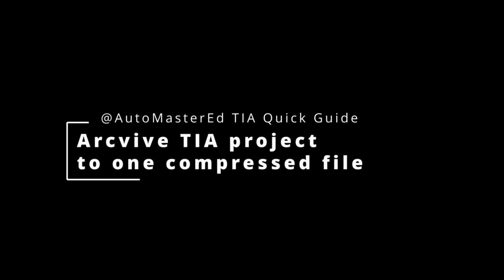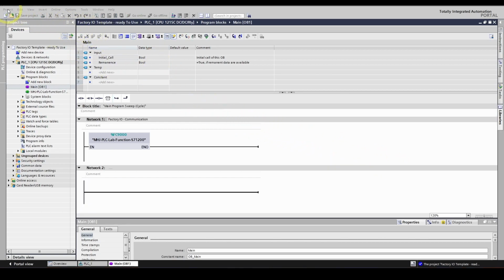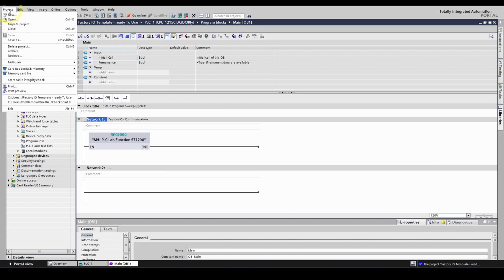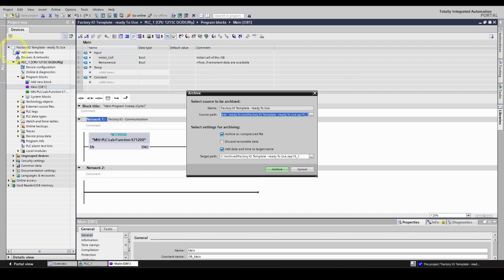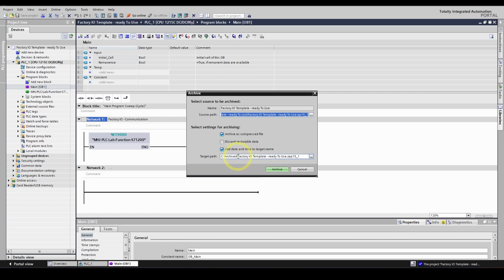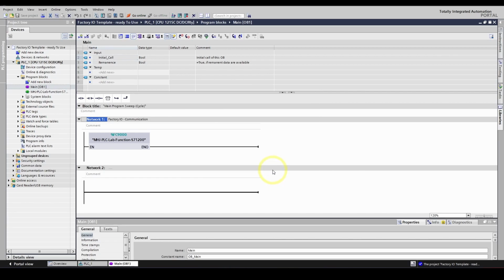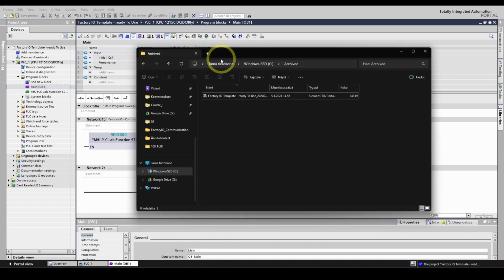TIA Portal Basics - Archive a Project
In this video, we will create a compressed file from the TIA Portal project, which allows for smooth sharing of the project between different users. This is also an excellent way to create backups of your project.